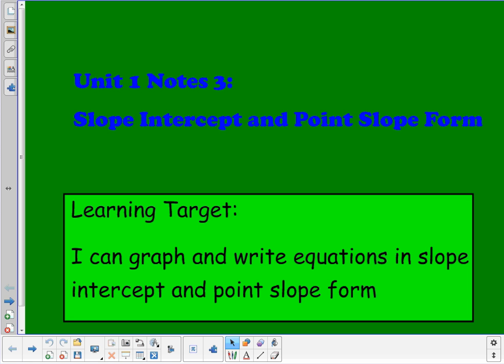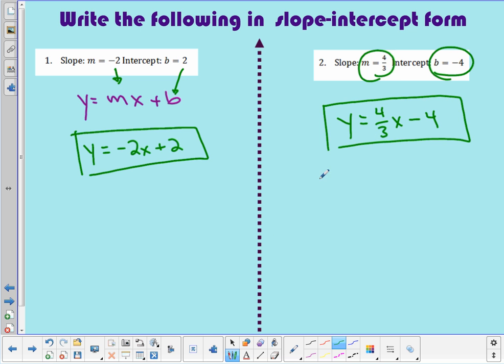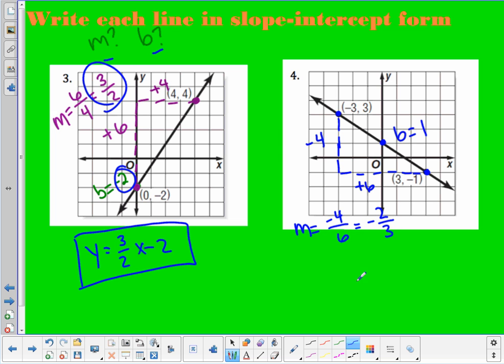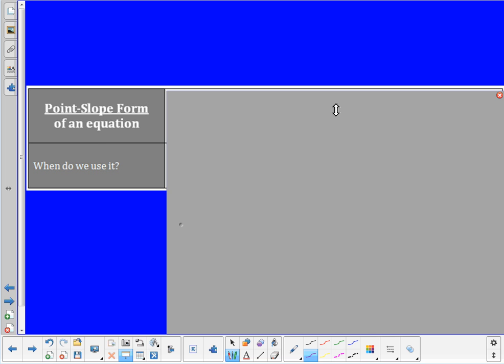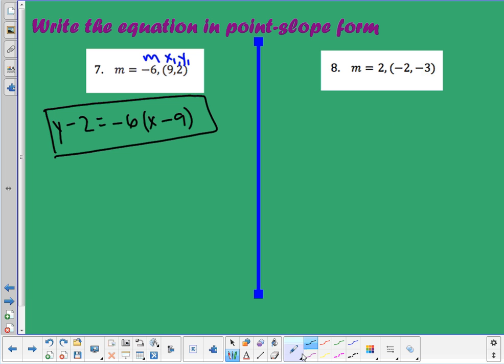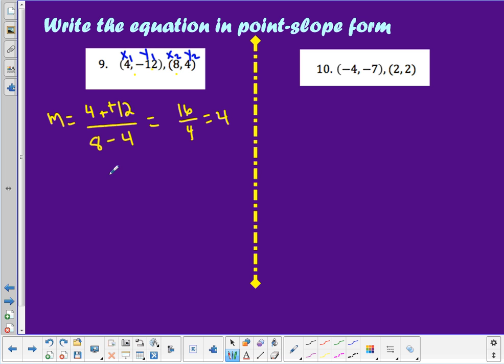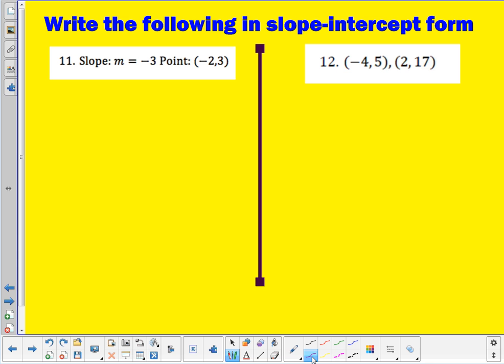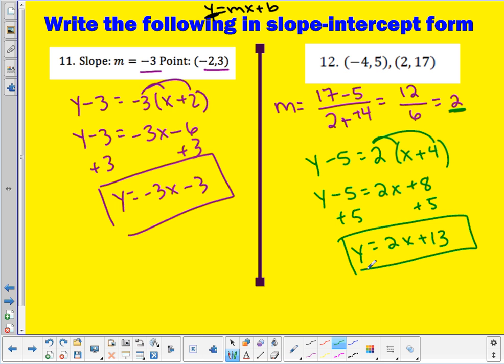Unit 1 Notes 3: Slope-Intercept and Point-Slope Form